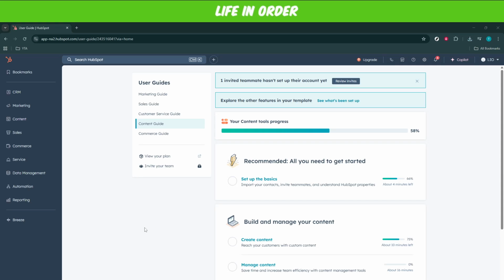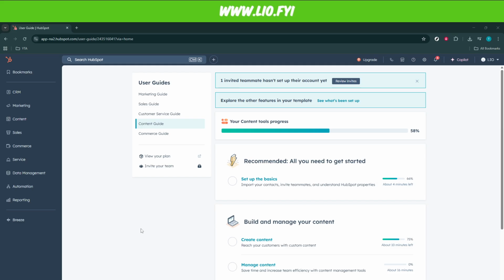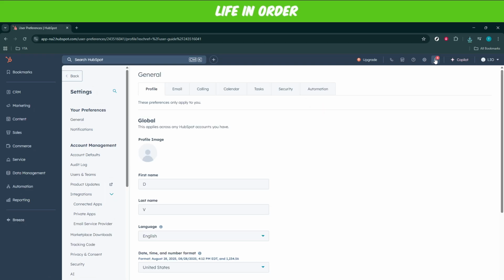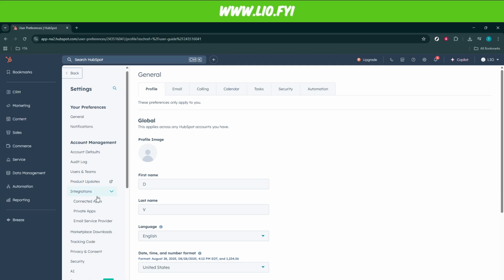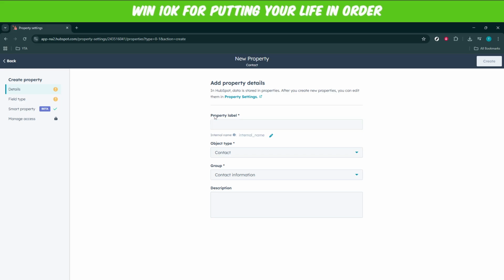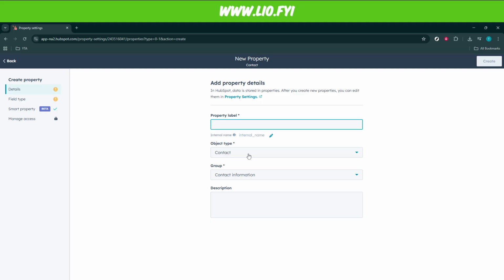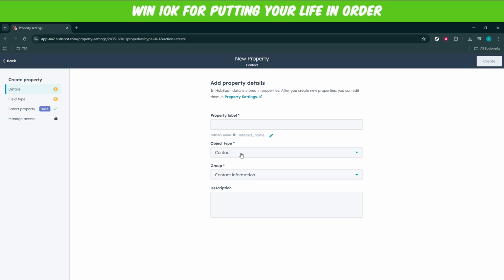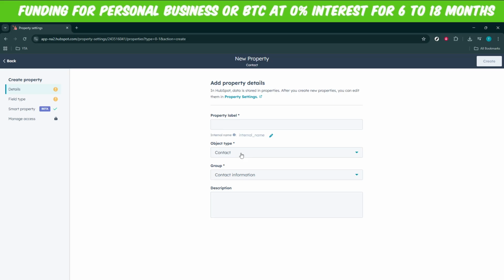How to Create property hubspot 2025